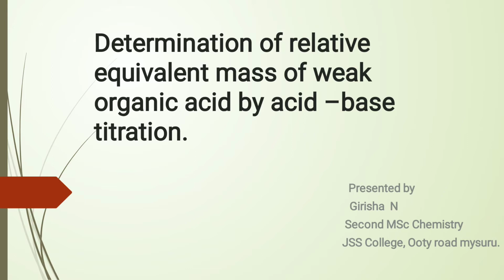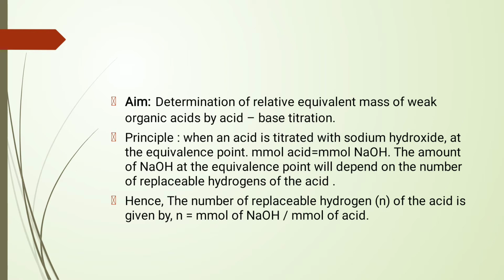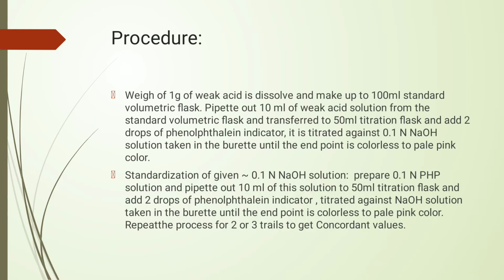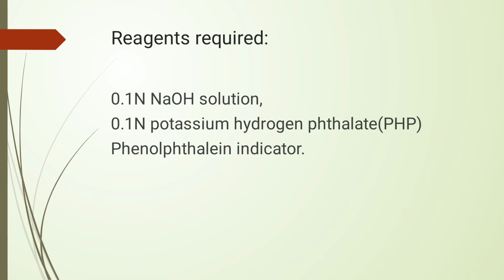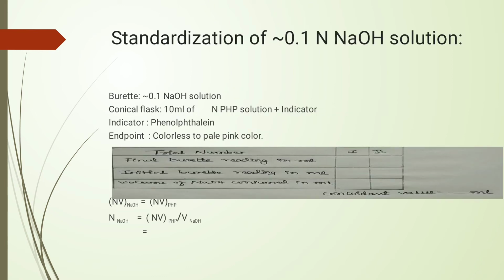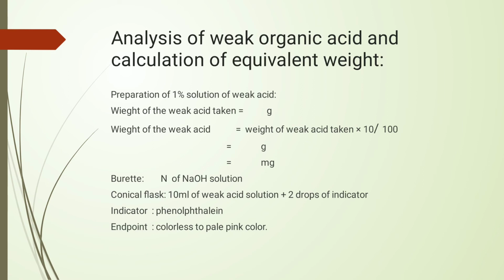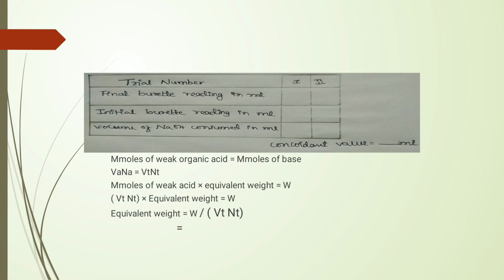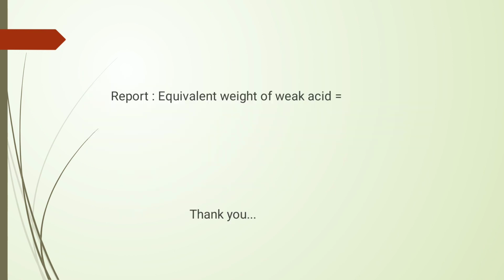Determination of relative equivalent mass of weak organic acid by acid bas titration.